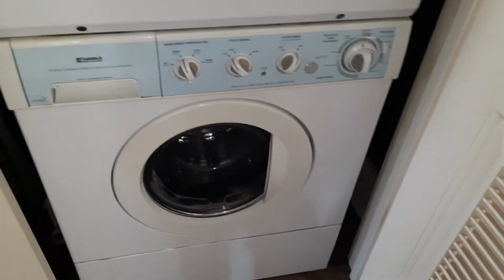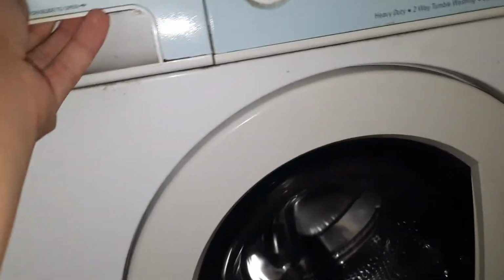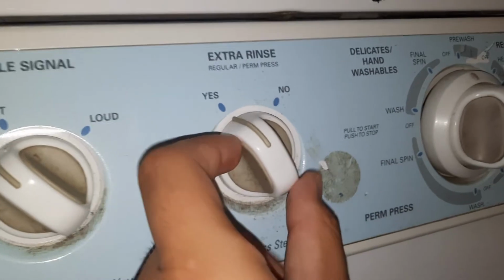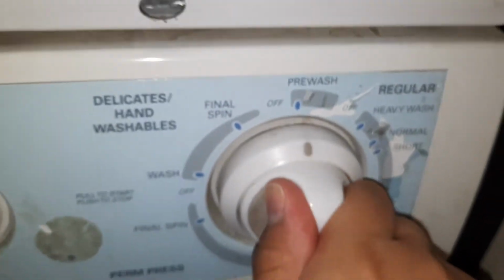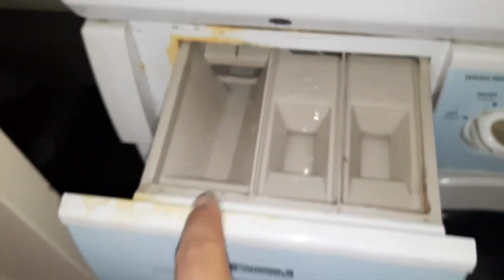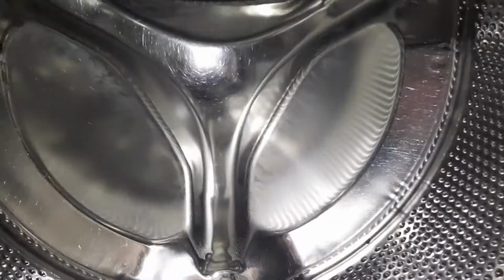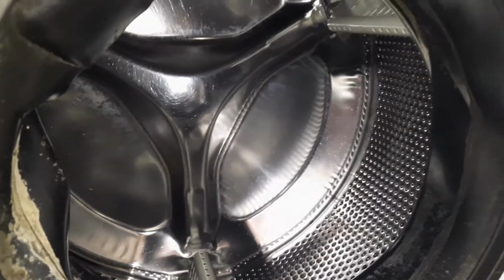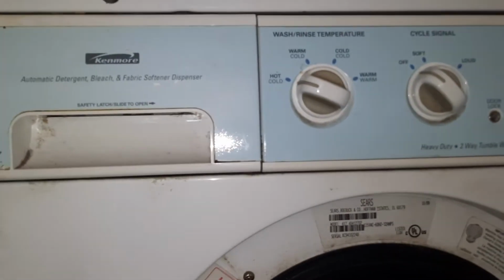Kenmore 41740412702 overview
hello guys so this is my Grandads Kenmore set in America. This video is of the washer there, a machine that was branded Frigidaire, GE and Kenmore hence the nickname "FridGeMore". These have to honestly be my favourite USA washers. They just seem to last forever and do a amazing job too. Just a shame this one has broken bearings but it's still lasted a very long time.